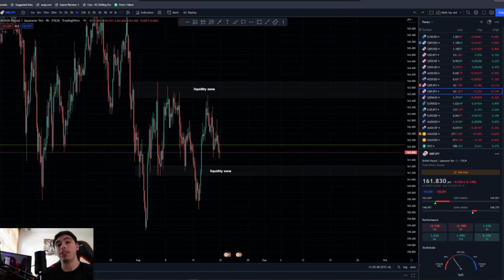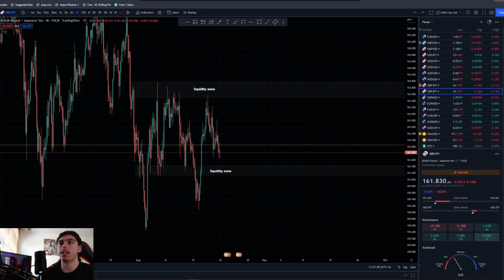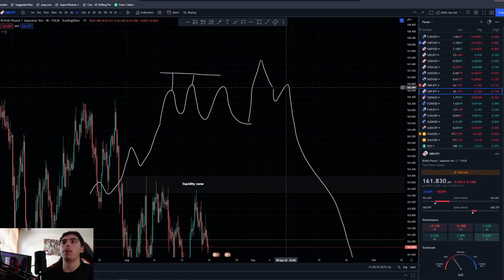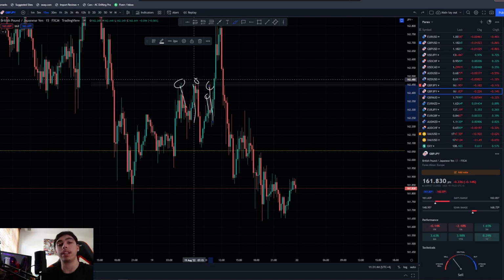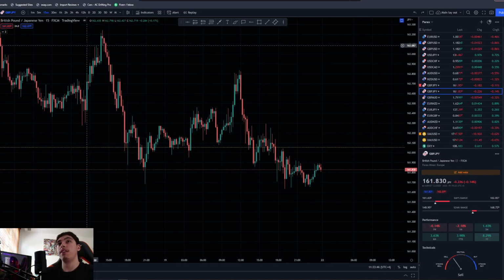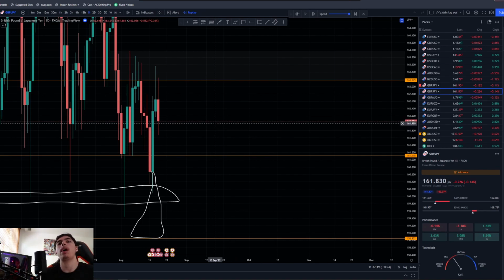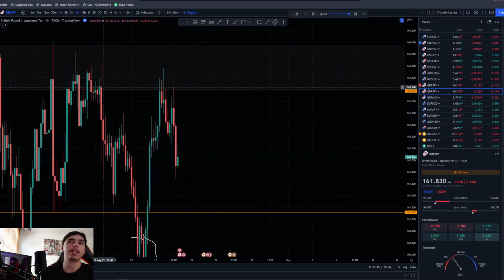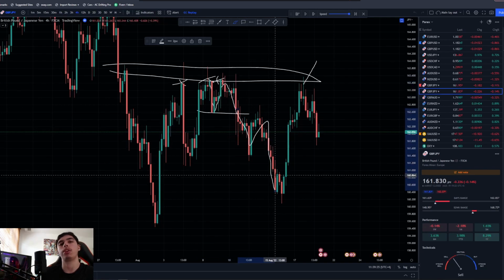Liquidity Zones Understand This !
In this video, I talk about Liquidity zones and how I perceive them and feel they should be used when trading forex!